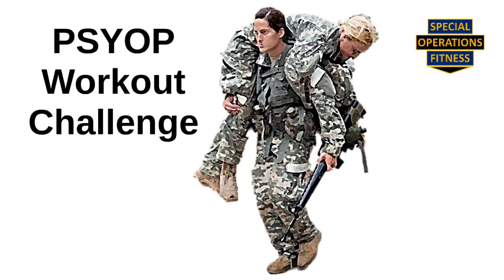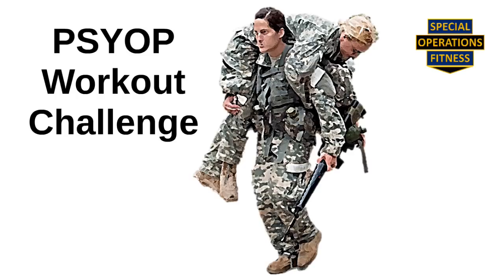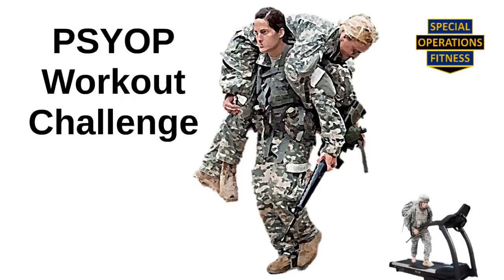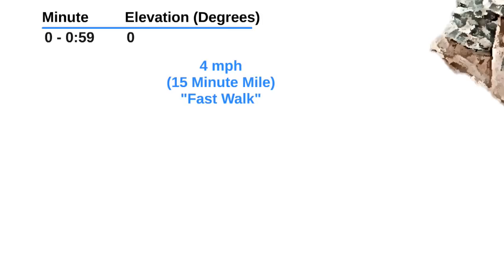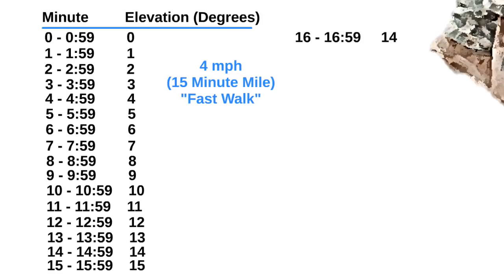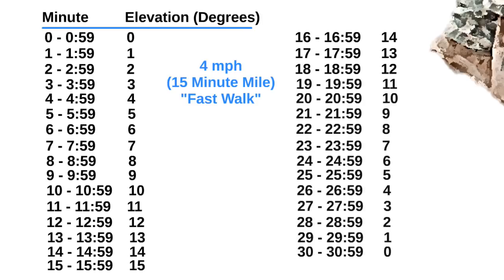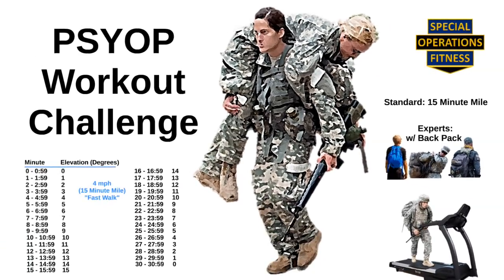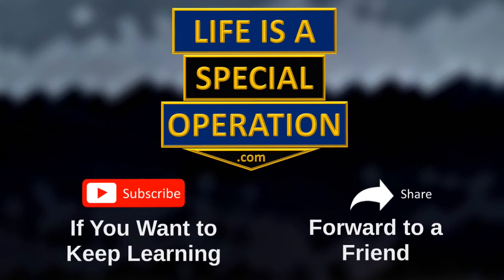PSYOP Workout Challenge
This “Special Operations Fitness” Workout Challenge is dedicated to the Men and Women of US Army Psychological Operations, or PSYOP, which now goes by the politically correct title of Military Information Support Operations.

This workout is called the PSYOP Workout Challenge because for sure it is a Psychological Operation.  You think it will be easy, but it is actually going to smoke you.

Are you where you want to be in Life? … in Business?
Do you know someone who needs a kick in the pants or a point in the right direction?
Do you need help preparing for the Military or Special Operations Training?

“Special Operations Mindset” – Develop an unbeatable mindset
“Elite Performance Skills” – Quickly learn 200+ Tools and Strategies

“Special Operations Fitness” – 12 week training program

“Small Business Security” – For Small Businesses and Entrepreneurs
“Cyber Security” – For Everyone
“Cyber Security for Seniors” – Specifically designed for Seniors

Join our FREE Community on Skool
“Special Operations University” - Ask questions, get help, make friends